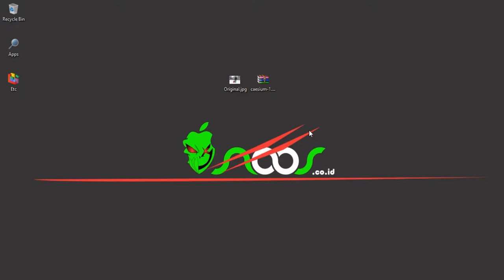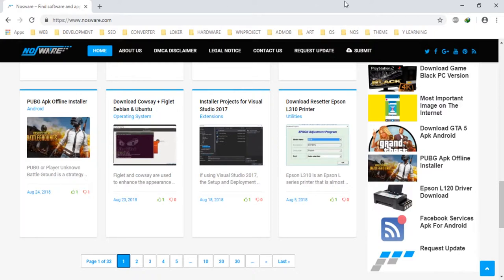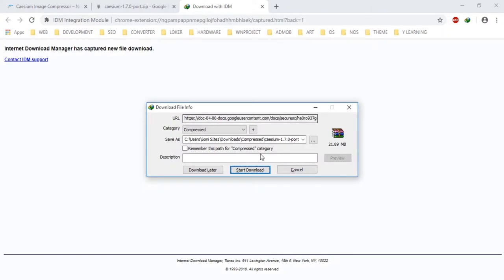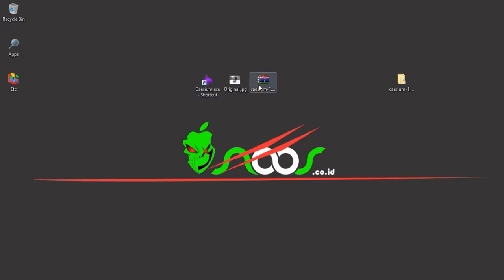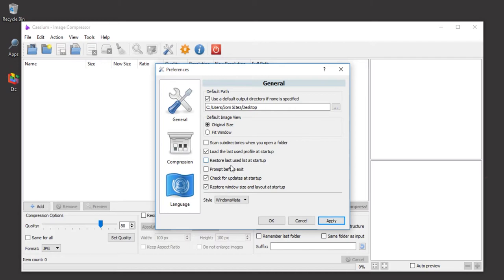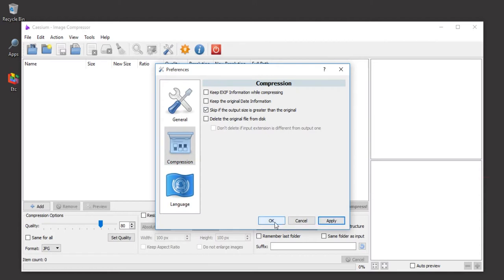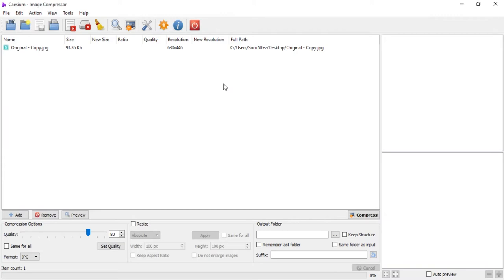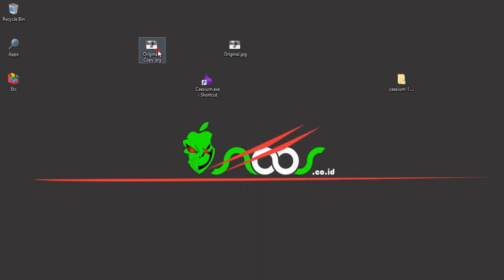Caesium Image Compressor Offline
Tutorial How to Using Caesium Image Compressor Offline.